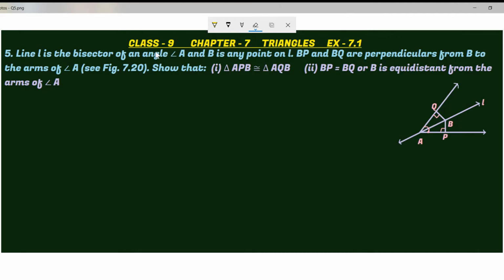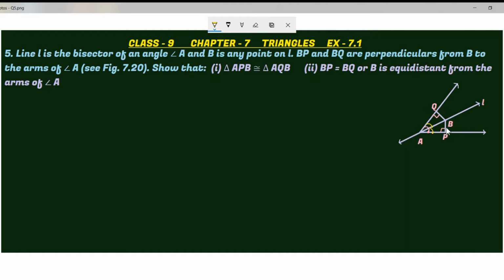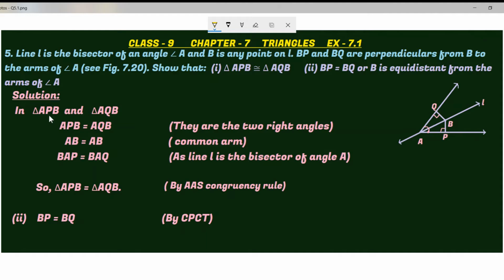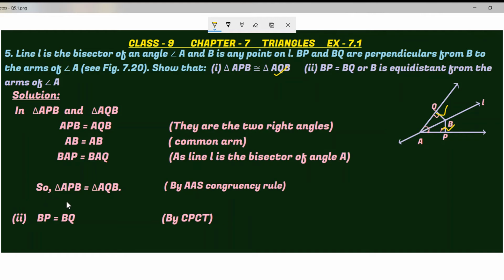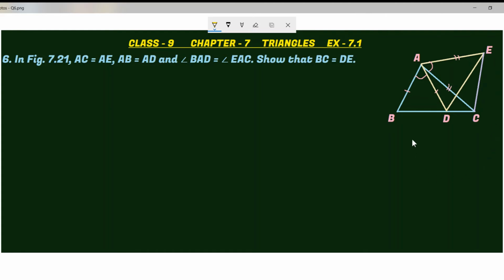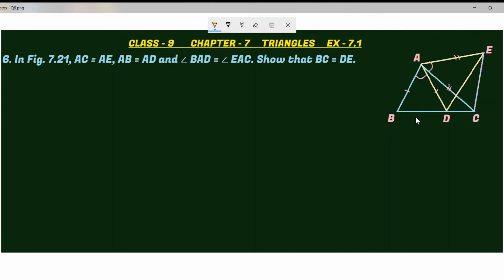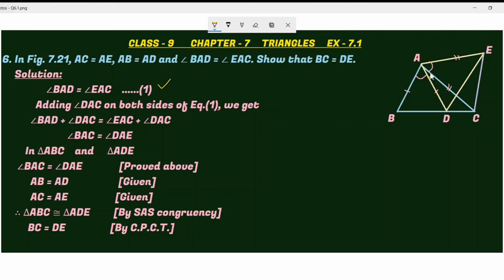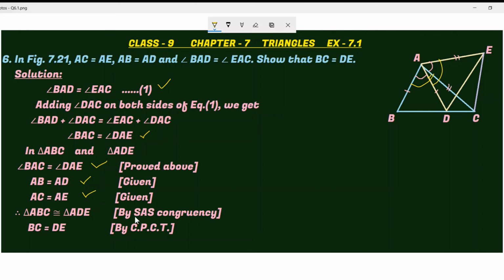Q-5&6(EX-7.1)CHAPTER - 7(TRIANGLES) CLASS - 9 MATHS NCERT CBSE In English By Banu Kamaraj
Hi
You can get class 9 and class 10 maths(NCERT) solutions in this channel.

Q-5(EX-7.1),
Q-6(EX-7.1),